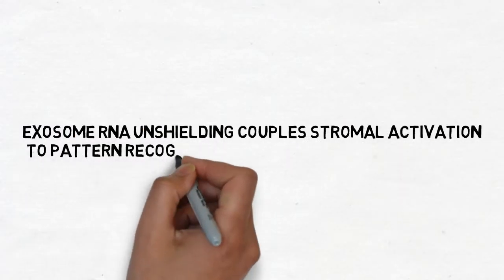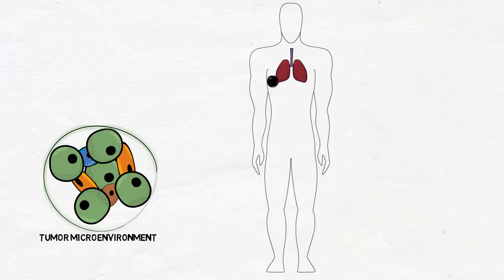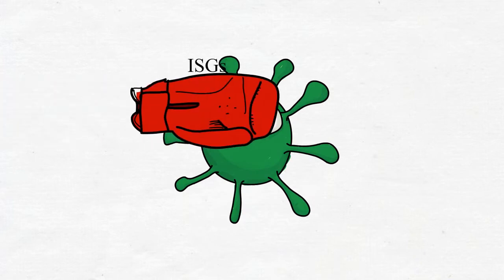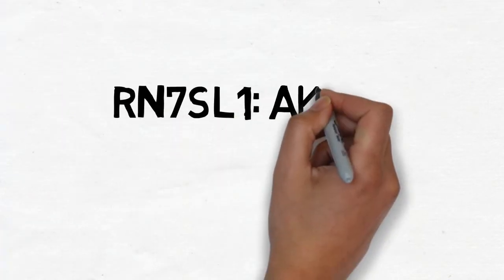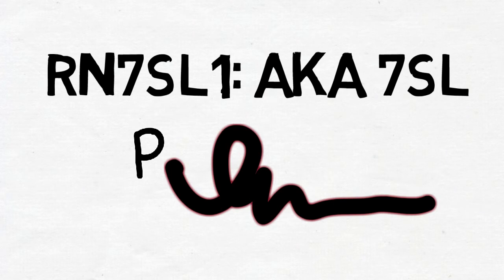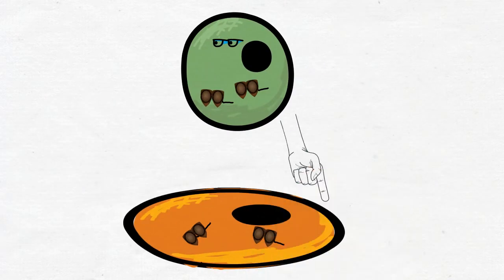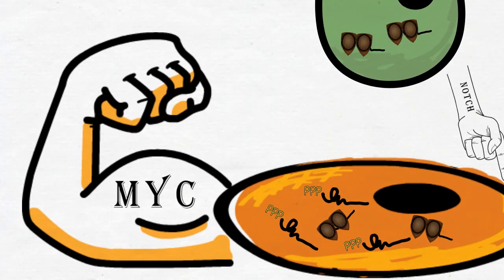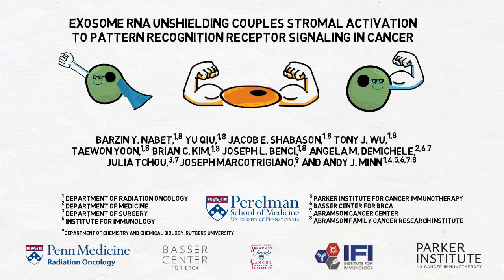How to Inflame Cancer Growth / Cell, July 13, 2017 (Vol. 170, Issue 2)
Cancer cells are surrounded by normal cells like fibroblasts and immune cells, but can they be corrupted to promote growth of a tumor? In this video abstract, Andy Minn and his colleagues explain how breast cancer cells instruct stromal cells in the tumor environment to produce a form of RNA that triggers an inflammatory response that helps cancer cell to grow and become resistant to therapies.